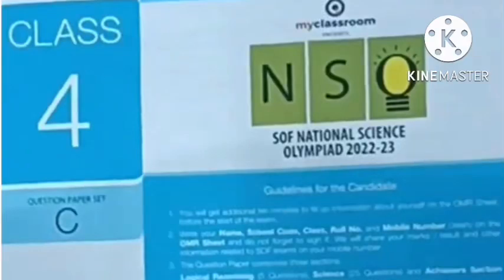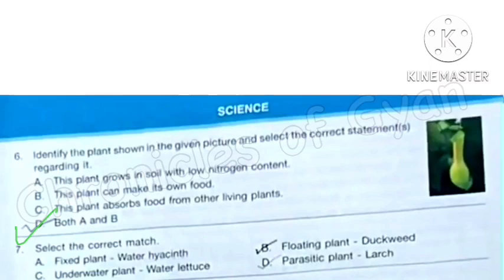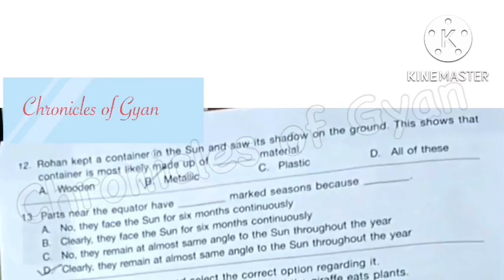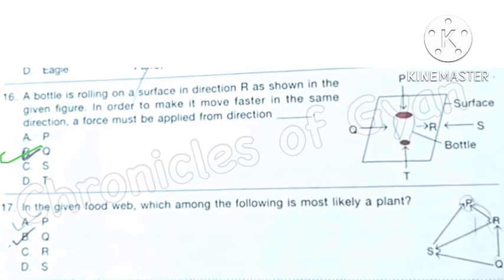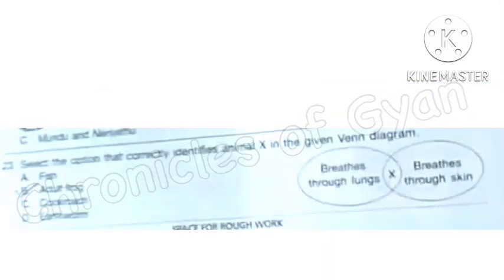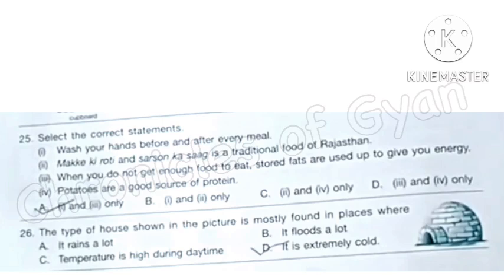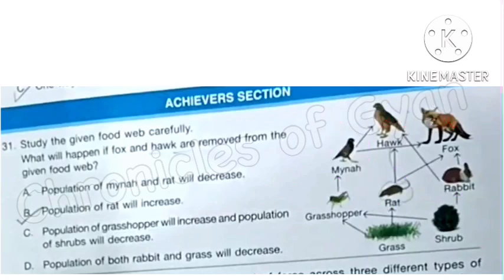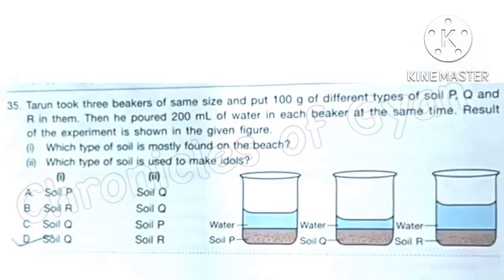NSO Class 4 22-23 Solved | NSO Question Paper National Science Olympiad Answer Key